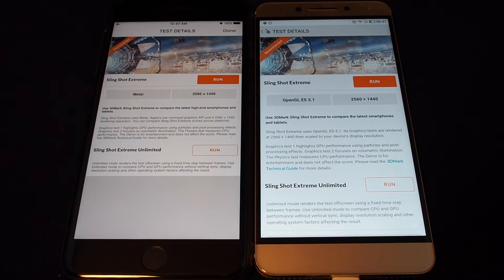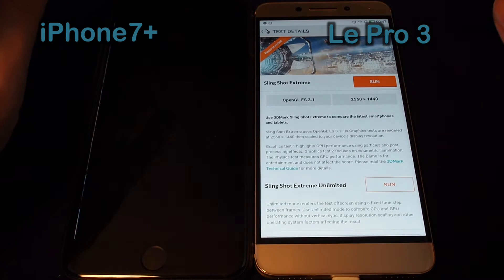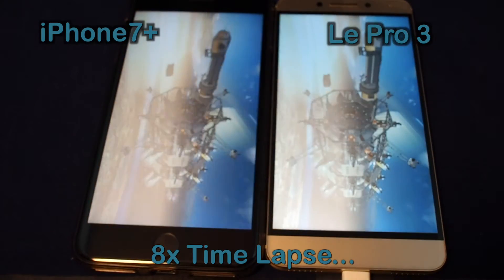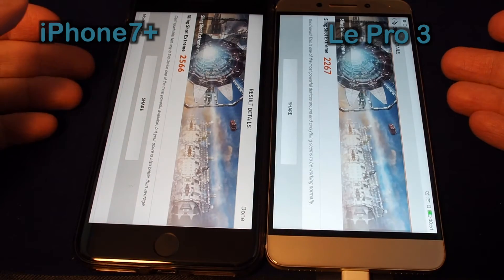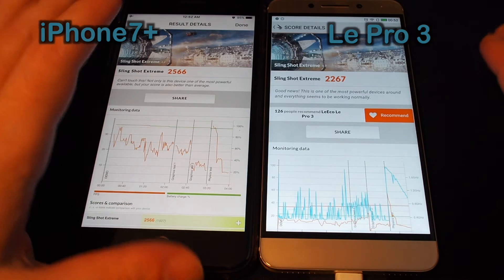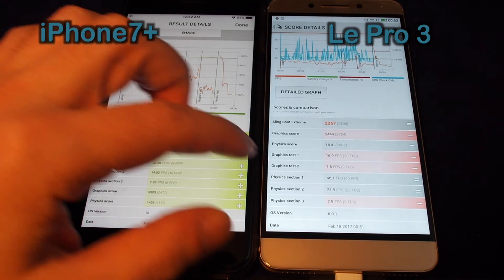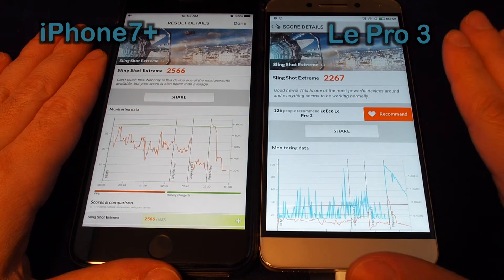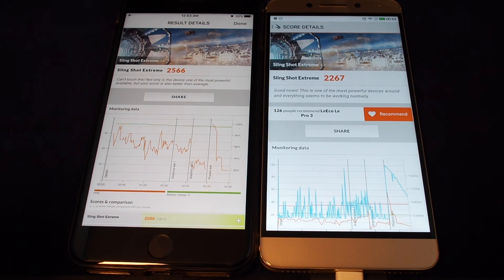LeEco Le Pro 3 vs iPhone 7+ - 3DMark Benchmark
This video shows a comparison test using the 3DMARK's Slingshot Extreme benchmark test.  We test the LeEco Le Pro 3 against the iPhone 7+. Which will be faster?